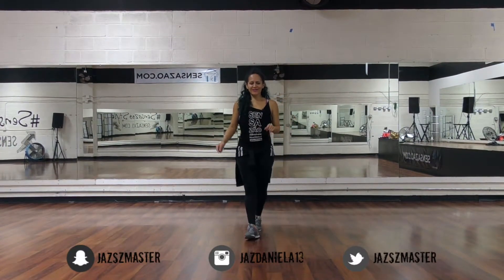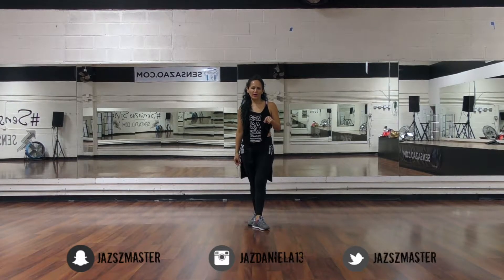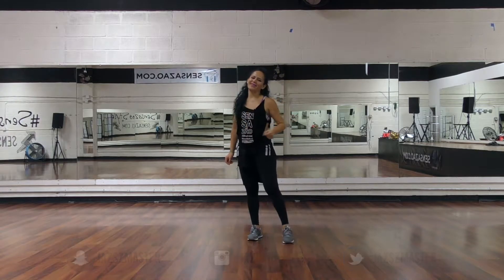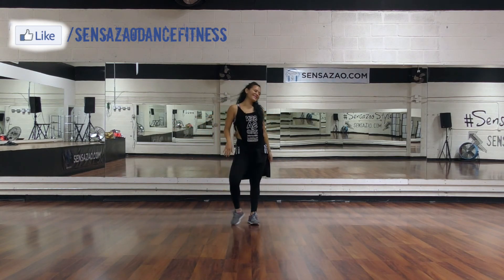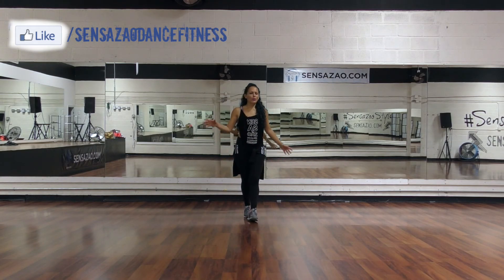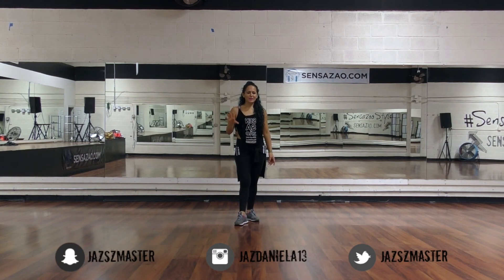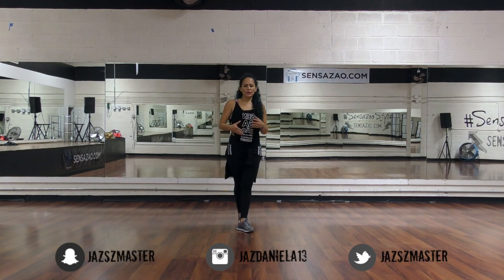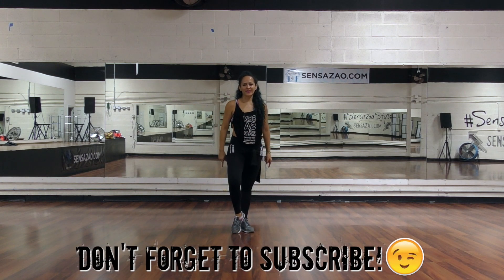Loco Enamorado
LIKE/FOLLOW (use our official HASHTAGS: Sensazao SensazaoStyle OneOfAKind SensazaoLife)

Snap: gabrielaET77

Snap: diefercho47

Song: Loco Enamorado
Artist: Abraham Mateo, Farruko & Christian Daniel
Choreography: Jaz